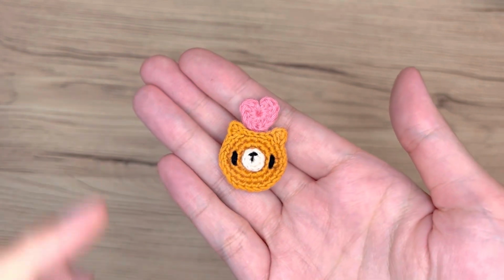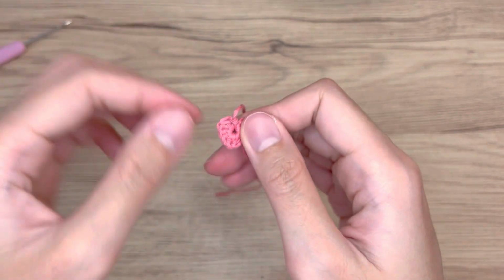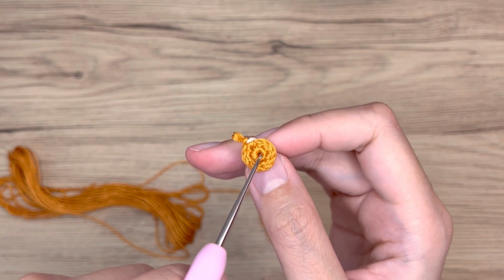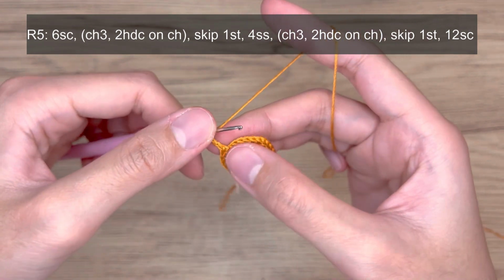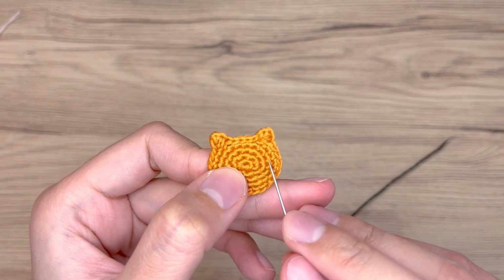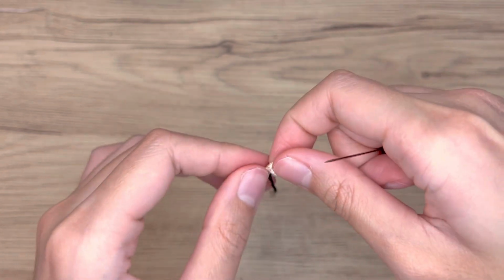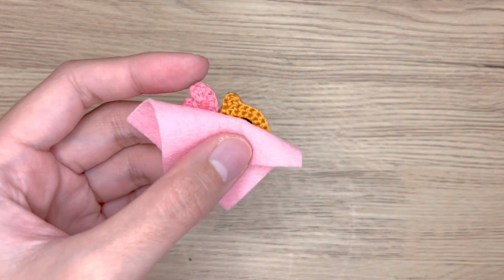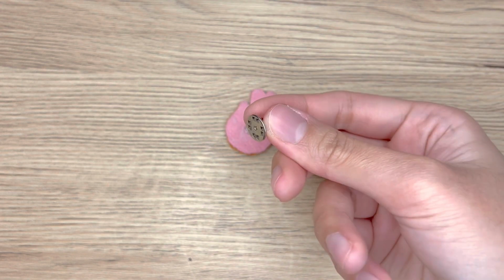(Left-Handed) Beginner Tutorial: How to Crochet an Amigurumi Bear Heart Pin (Valentine's Edition)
Chapters:
0:00 Intro
0:21 Materials
1:33 Heart
10:35 Bear R1
14:09 Bear R2
18:06 Bear R3
21:16 Bear R4
24:27 Bear R5
33:01 Sewing the eyes
37:28 Nose + Mouth
45:13 Attaching parts
49:00 Attaching the felt fabric
57:34 Attaching the pin
59:31 Finished Looks

Please be careful when using the superglue. Do not touch your eyes. I'd recommend wearing gloves. If superglue gets on your hands, nail polish remover may be used to rinse off the glue.

1) Title: Happy Footsteps | Artist: Purple Planet Music | Mood: Funny, Cut, Lovely
4) Title: Stay a minute | Artist: pilo
5) Provided by: Lukrembo | Track: lukrembo - cheese
6) Artist: Fran | Title: Spring & U
9) Purple Planet Music - Baby's Adventure
10) Artist: Seo Jayeong (서자영) | Title : Midnight Lamp (새벽램프)
11) Artist : Milk Tea (밀크티) | Tittle : 현재 진행형 | Album : 두근두근 스파이 OST
** Music #1-11 are promoted by your mood is here **